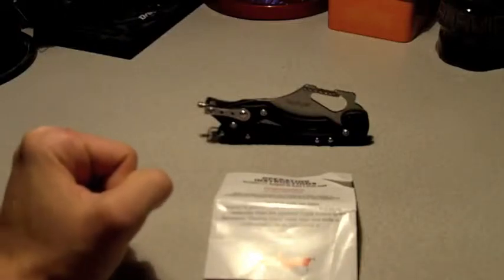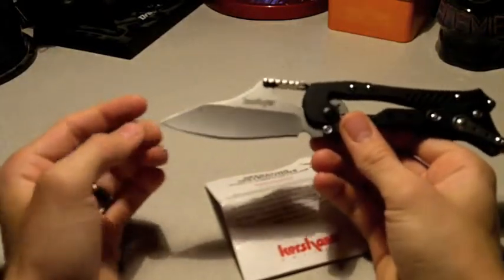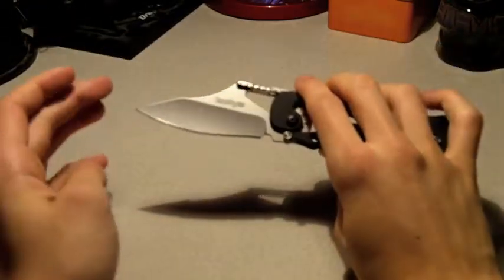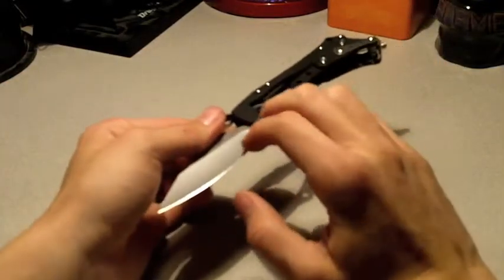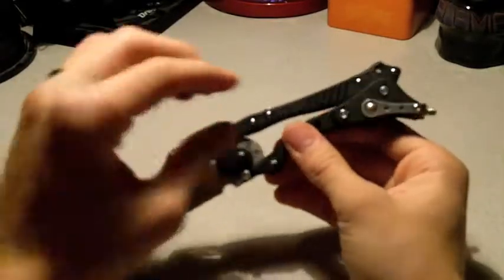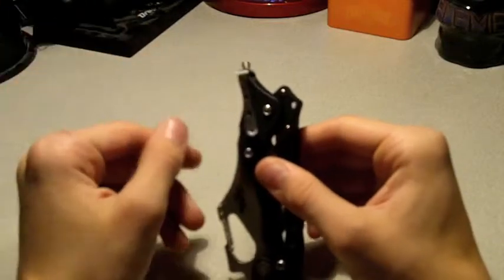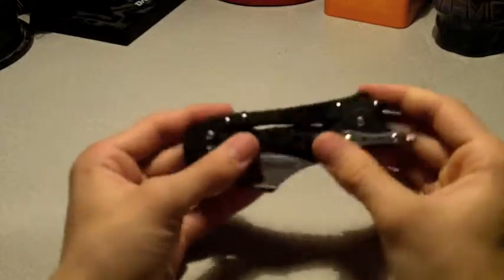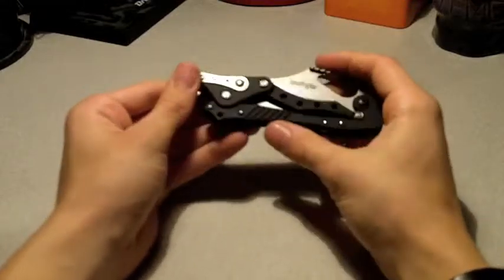Kershaw E.T. - Innovative EDC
This is the outstanding , and very innovative knife made by Kershaw - very light weight for its size, and the function of the knife - external toggle locking system, and something that is unlike anyother knife on the market. A few days playing with this knife and you'll love it... well i know i do.